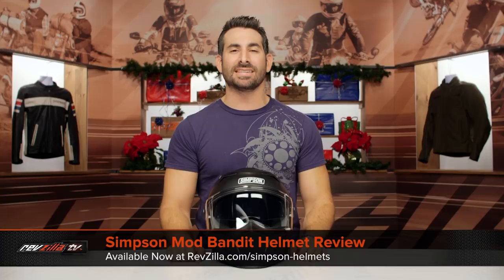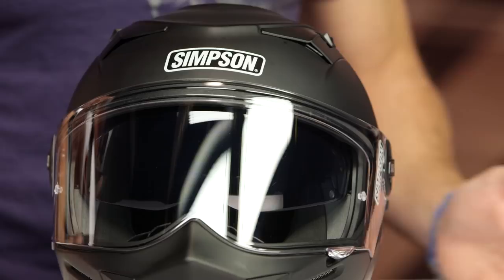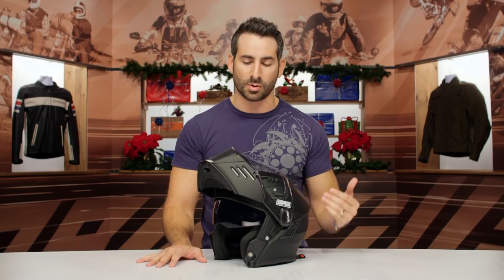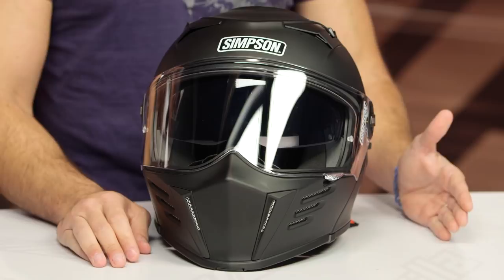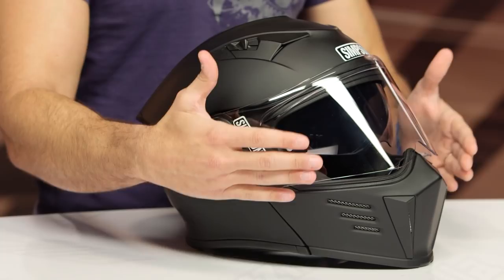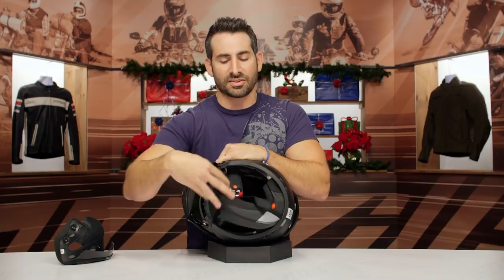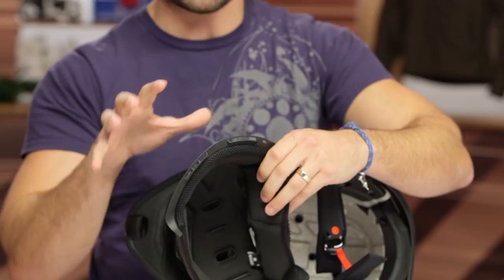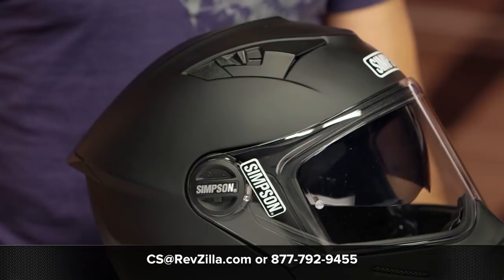Simpson Mod Bandit Helmet Review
Simpson revolutionizes the classic Bandit helmet… literally! The Mod Bandit is a modular version of the iconic Bandit helmet. Using a lightweight composite shell, the Mod Bandit gives riders new options without abandoning the timeless Simpson style. Additional features include tool-free shield removal, an internal sun visor, integrated speaker/boom mic pockets, and dual adjustable chin vents.